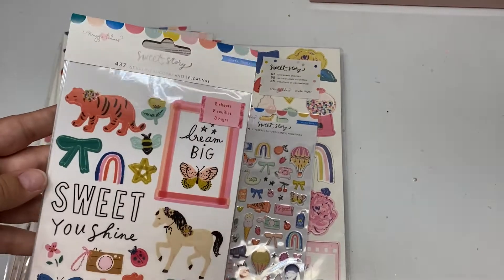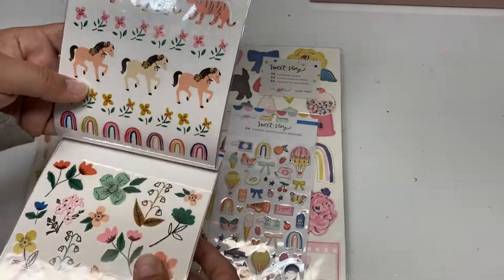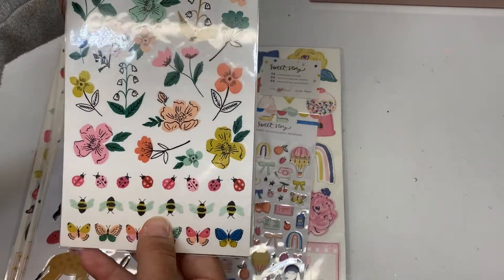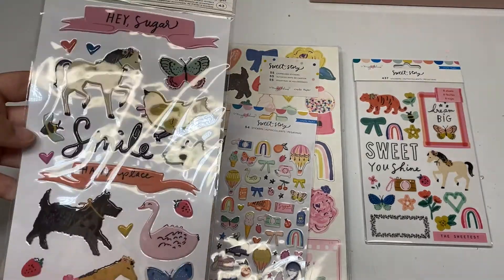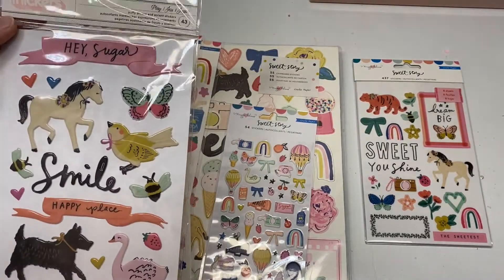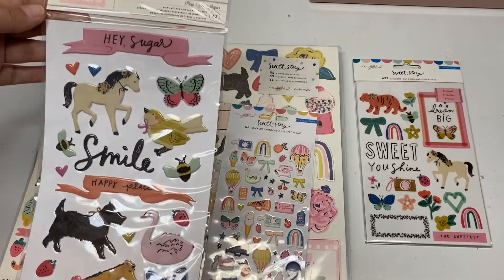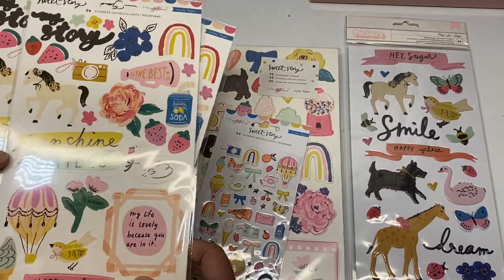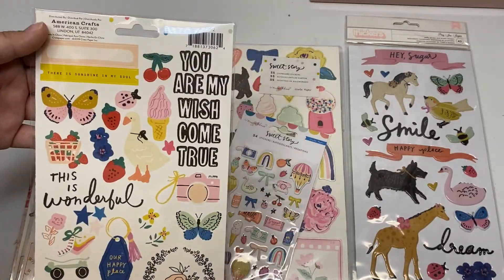Maggie Holmes Sweet Story Haul 🌸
Hi friends! I am so happy to finally have my hands on this collection and I can't wait to start playing with it. Have you used this collection yet? What do you think of it?